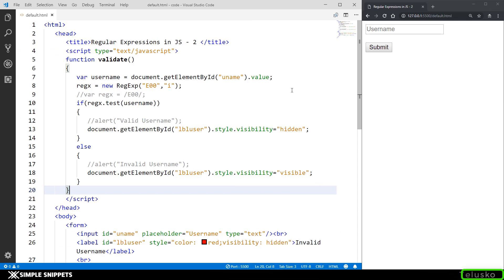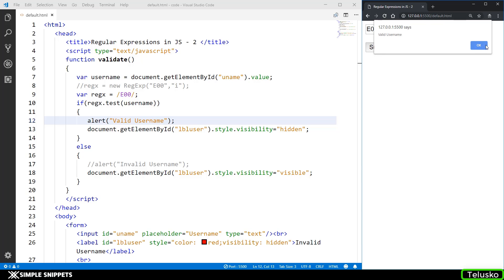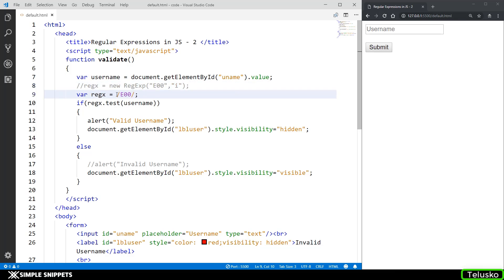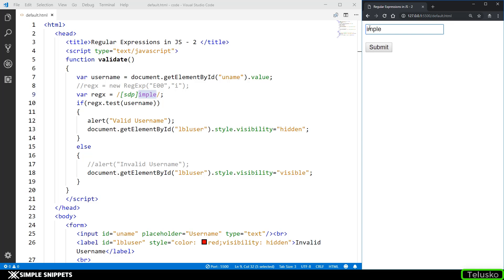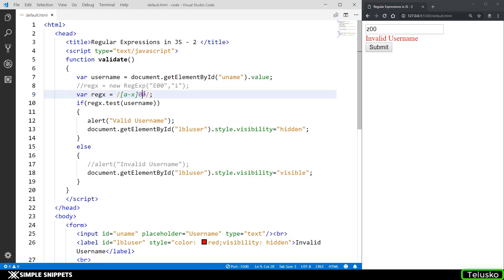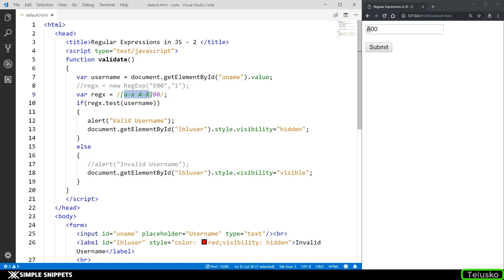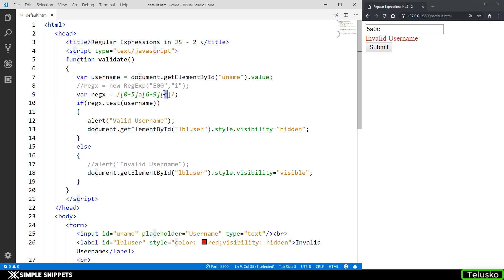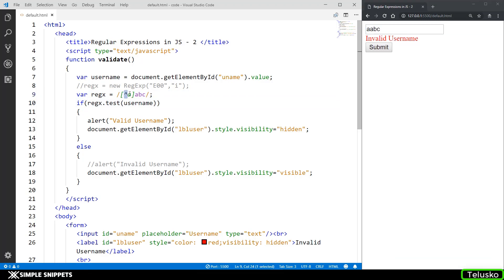#29 Regular Expressions in JavaScript | Character Sets and Ranges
In this video tutorial we will understand character sets and range in regular expressions in javascript.
A regular expression in JS is an object that describes a pattern of characters.
The JavaScript RegExp class represents regular expressions, and both String and RegExp define methods that use regular expressions to perform powerful pattern-matching and search-and-replace functions on text.